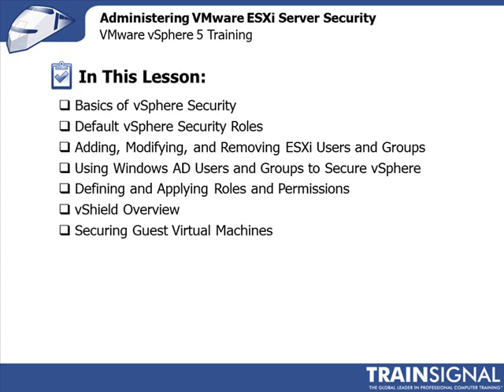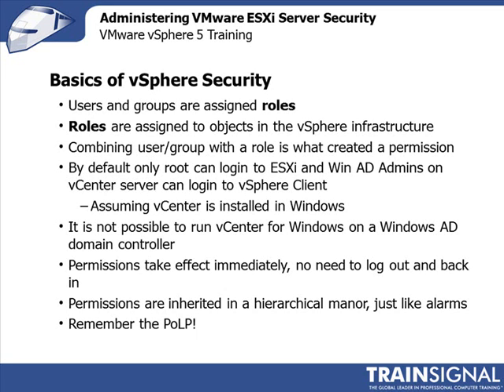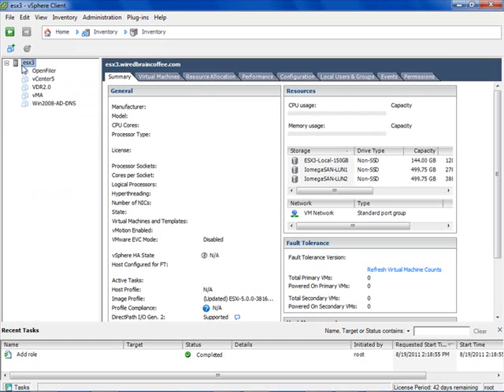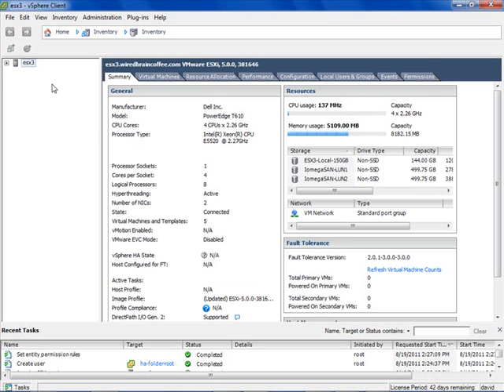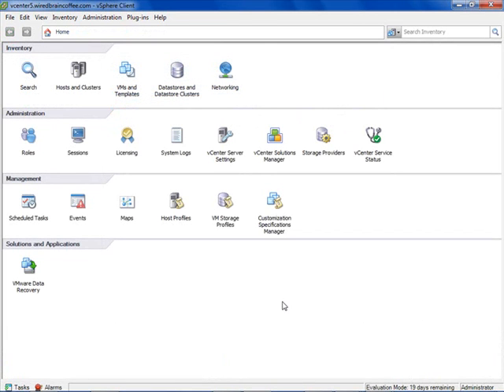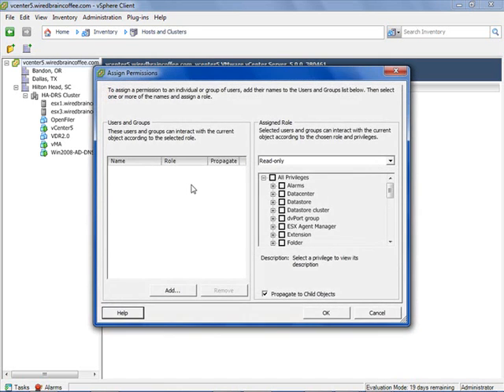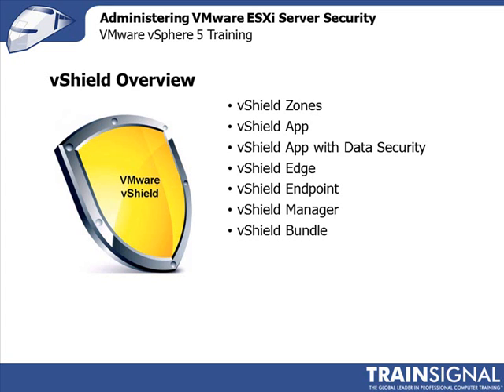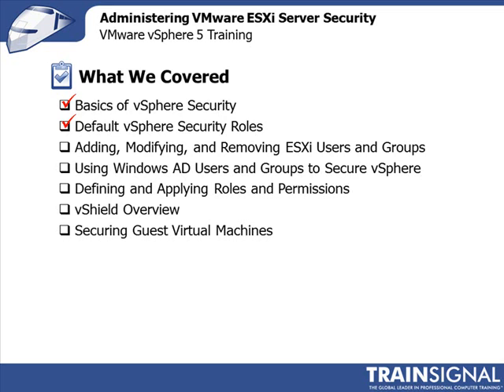Lesson 18 Administering VMware ESXi Server Security